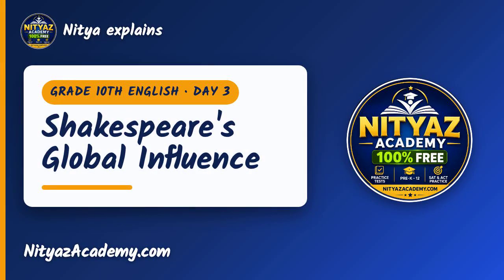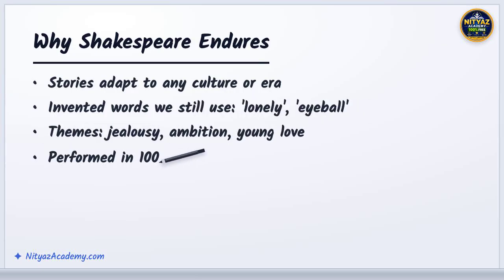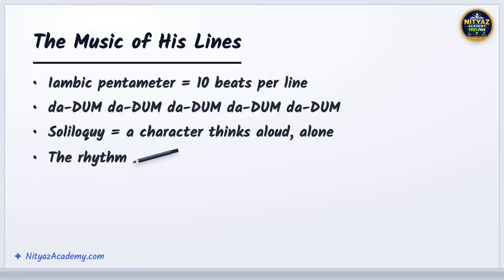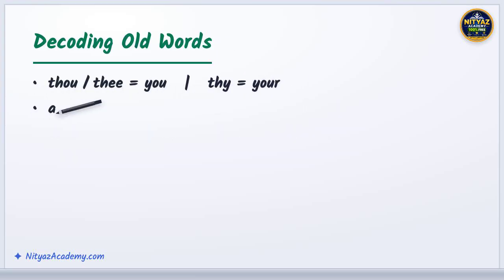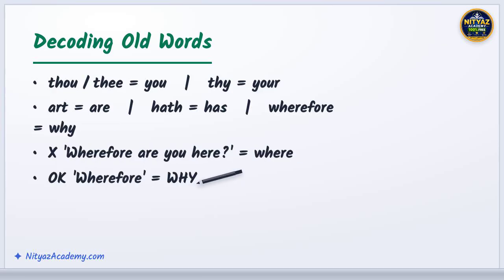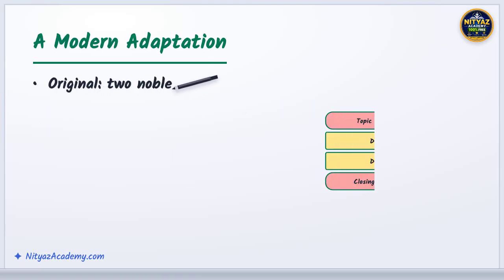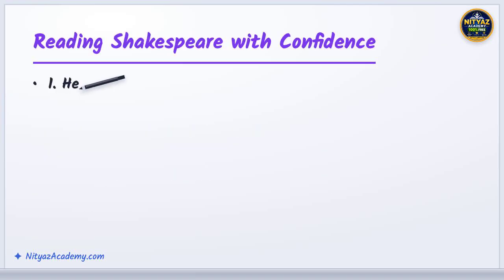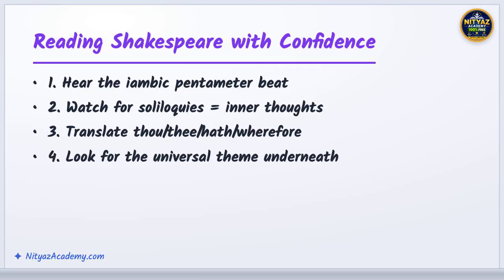Grade 10 English - Shakespeare's Global Influence | Grade 10 English with Nitya | Nityaz Academy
Grade 10 English - Shakespeare's Global Influence — explained step by step on the whiteboard by Nitya, your Nityaz Academy tutor.